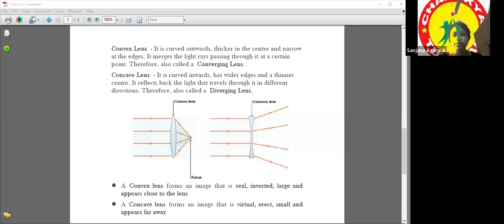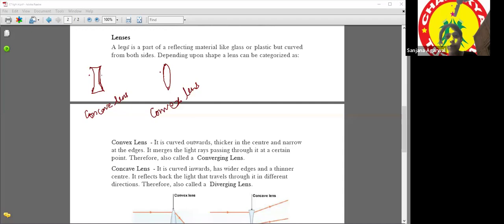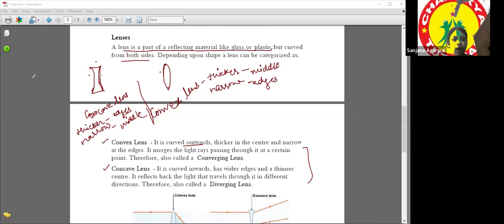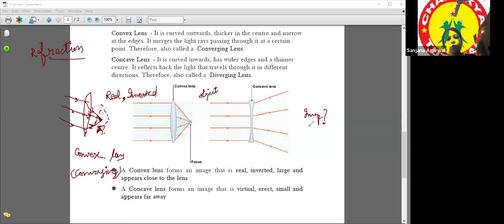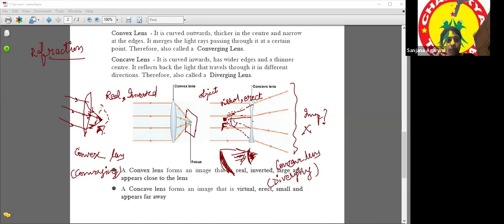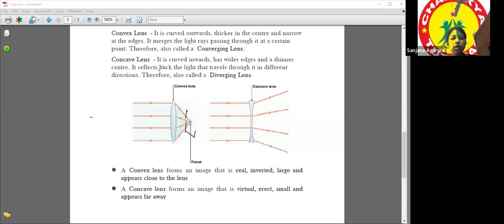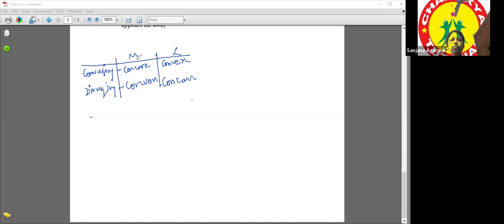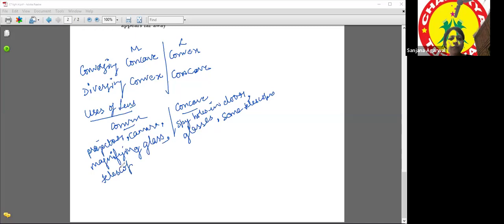Grade 7Light L5